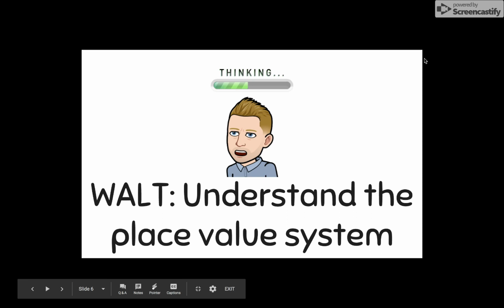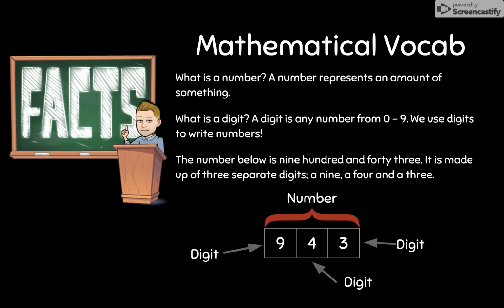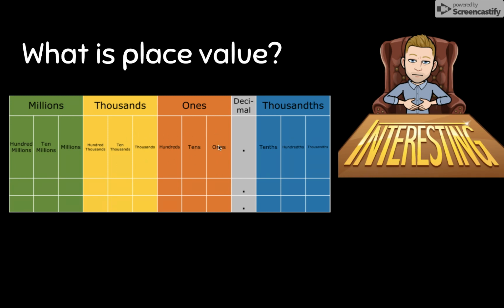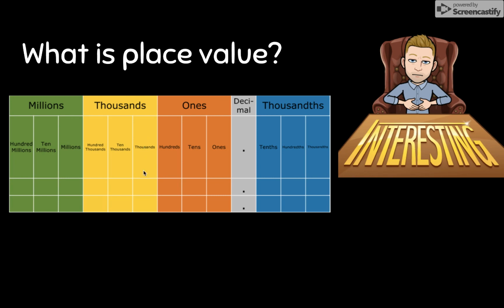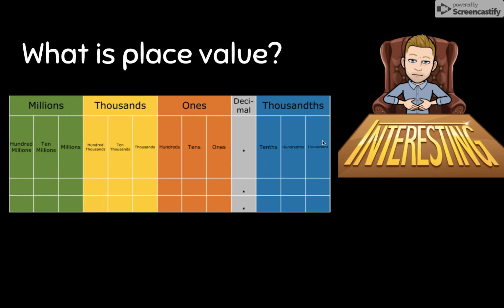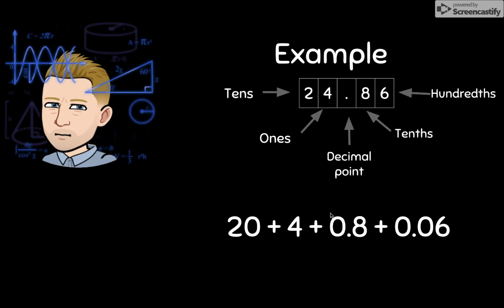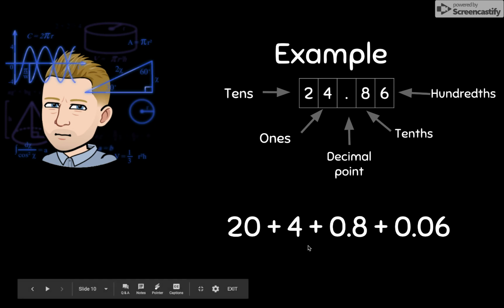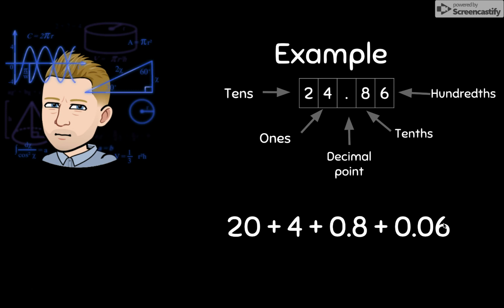WALT: Understand the place value system (decimals)